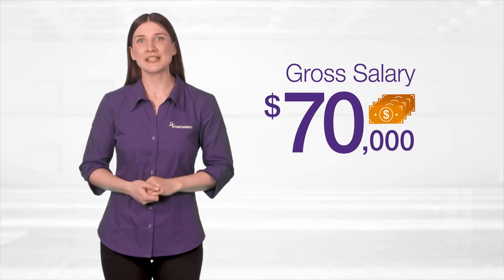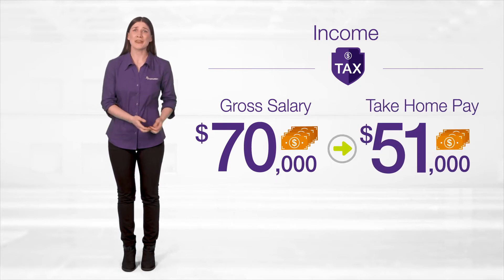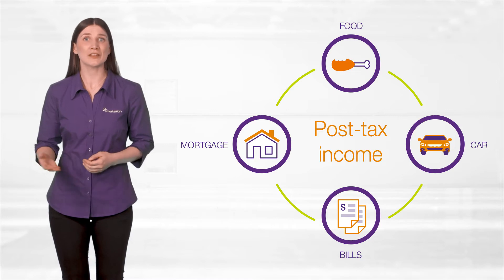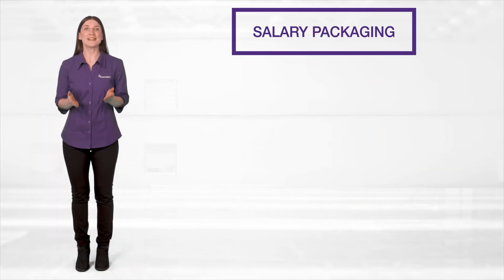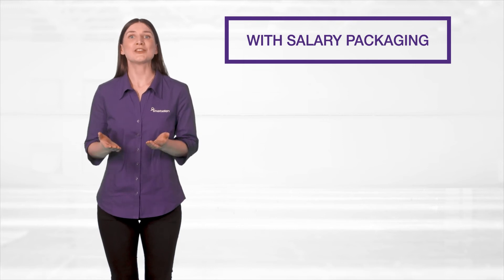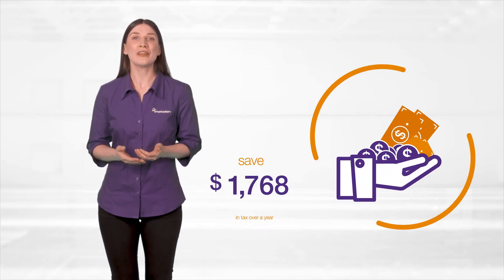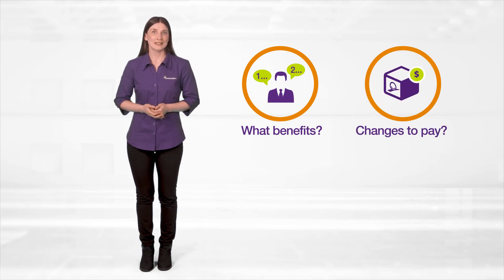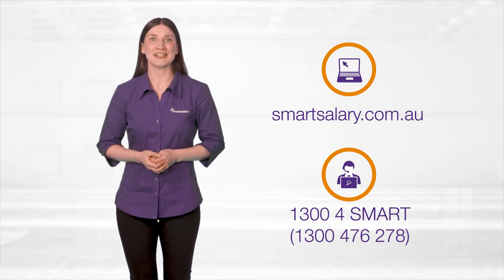Smartsalary - how salary packaging works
Confused by salary packaging? This short video explains it all!